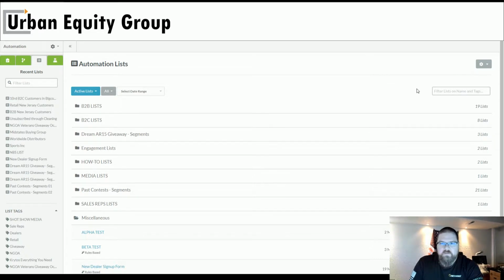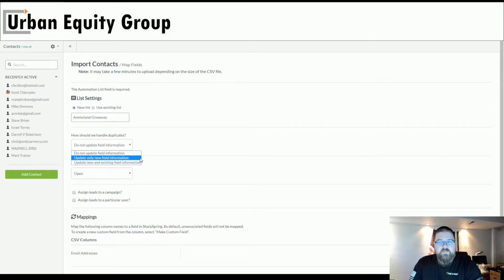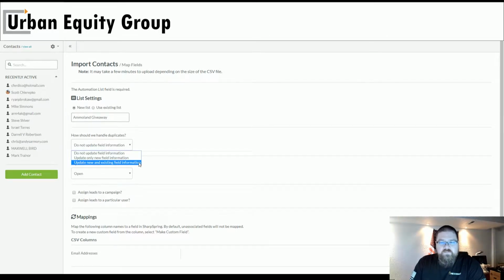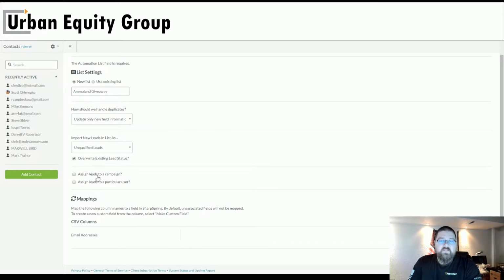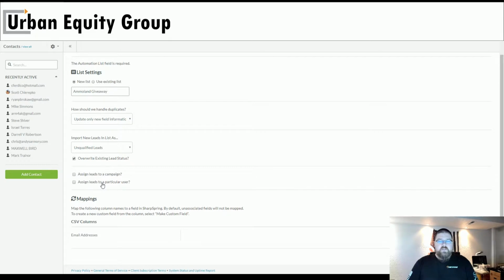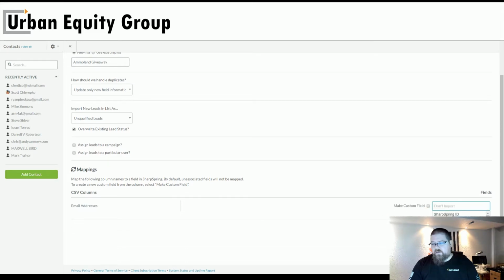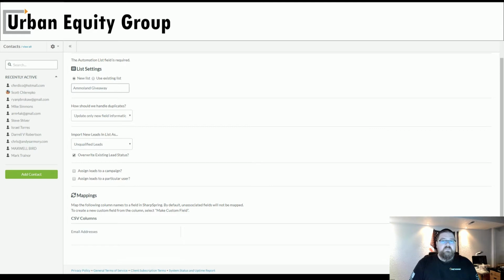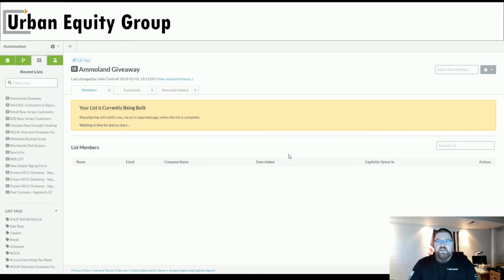Importing Email Lists into Sharpspring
NOTE: I know the video has one of my old company names on it.